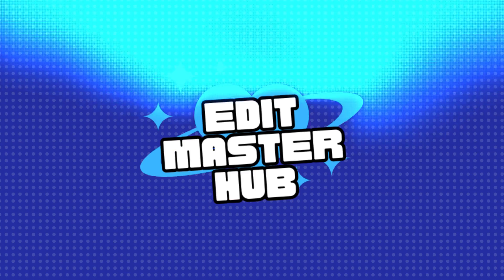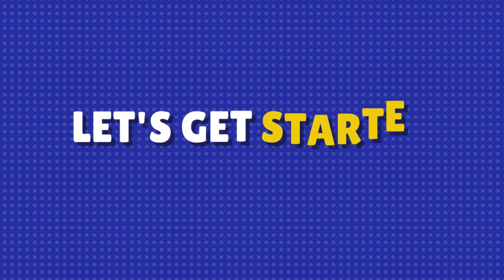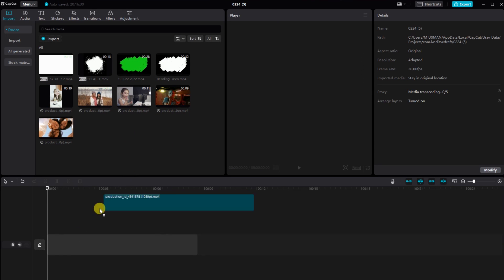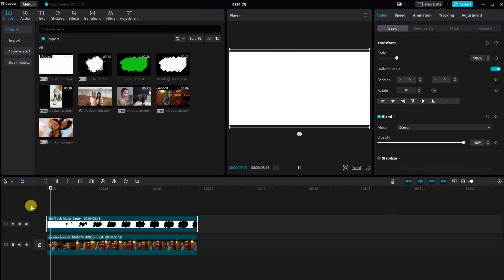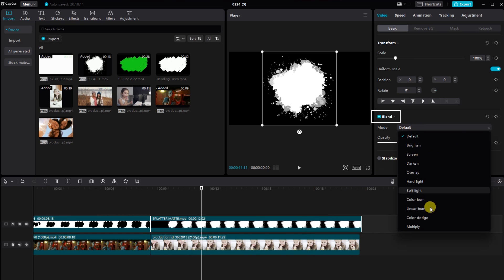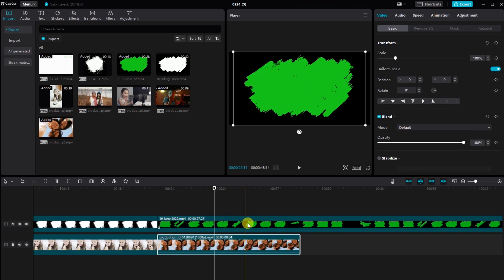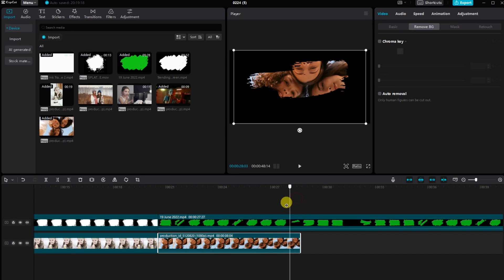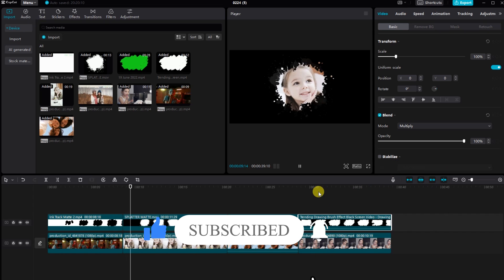How to Use Brush Stroke Effect in CapCut PC | CapCut PC Tutorial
CapCut PC Tutorial | How to Use Brush Stroke Effect